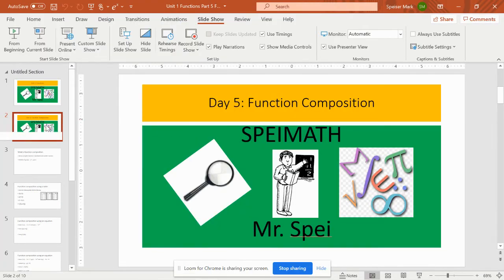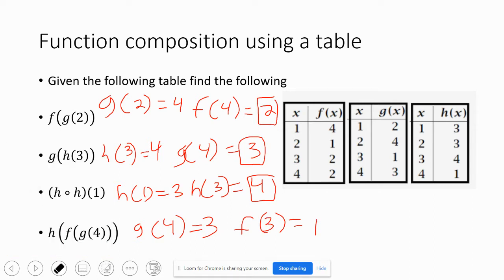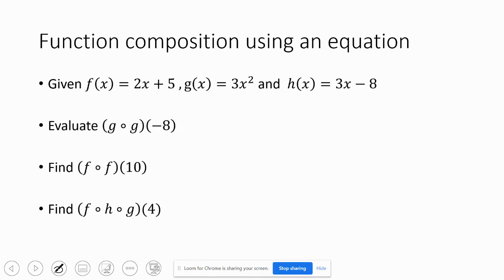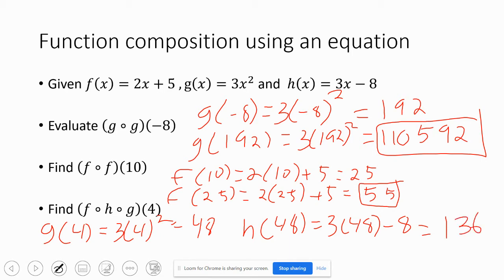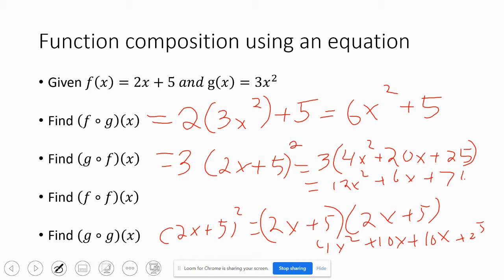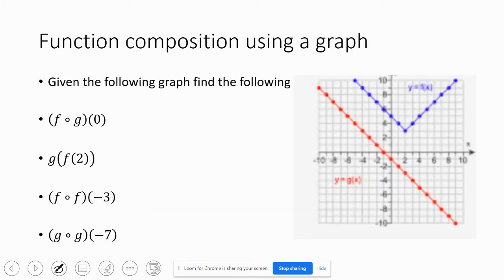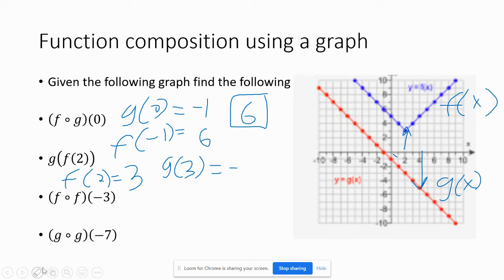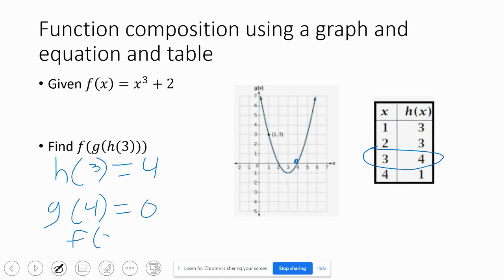Unit 1 Section 5 Function Composition